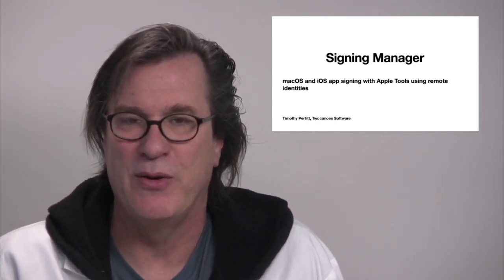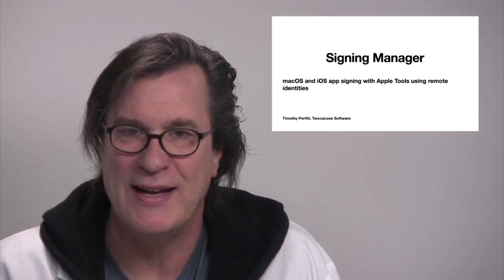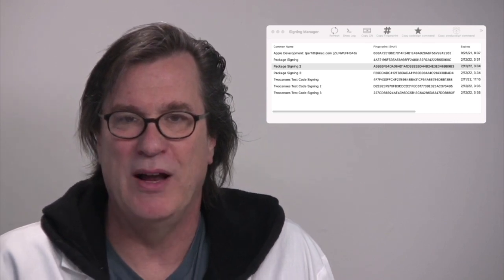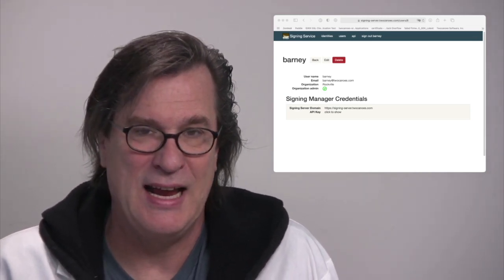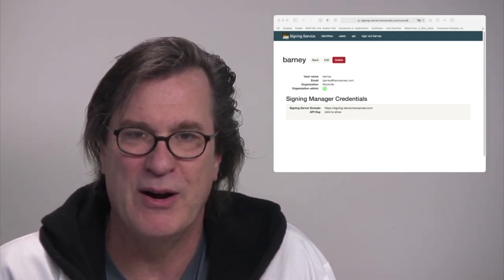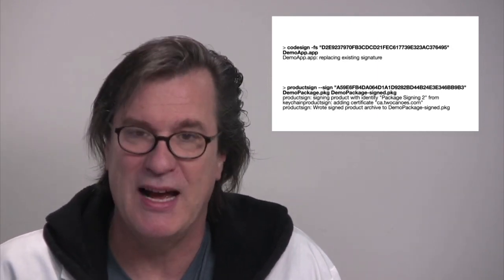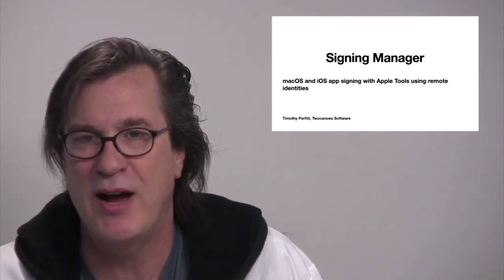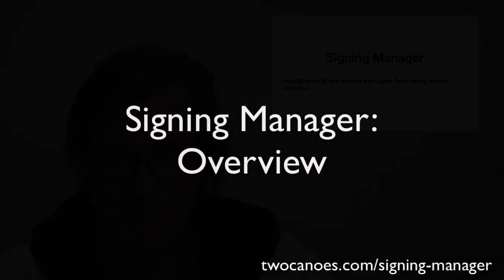Signing Manager: Overview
Introducing Signing Manager! We’ve created a solution perfect for all your signing needs:

Signing Manager App is a macOS application for code signing and package signing using remote identities. It includes a CryptoTokenKit extension for presenting X.509 certificates to the macOS keychain for use in cryptographic signing operations, using built in commands such as codesign and productsign. Signing Manager Service is a resource to store and limit access to sensitive signing identities. It can be used as a cloud service hosted in AWS or installed locally in your macOS or Linux environment.

Together, Signing Manager App and Signing Manager Service allow users to code sign and package sign without the need for having identities on their own machines. Using these two in tandem, an administrator can provide distributed access to certificate content within their organization while keeping certificates centrally managed. Administrators can easily allow or restrict certain identities to the  appropriate users, and quickly push new identities. At the same time, users can enjoy a simple and intuitive interface, tools that make existing workflows more efficient, and the autonomy of a reduced dependency on specific machines or administrators.